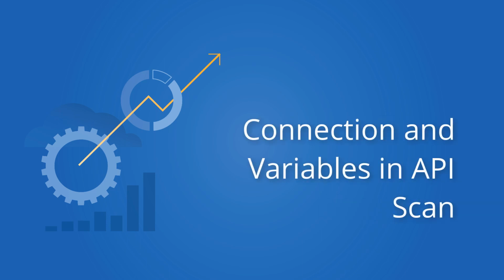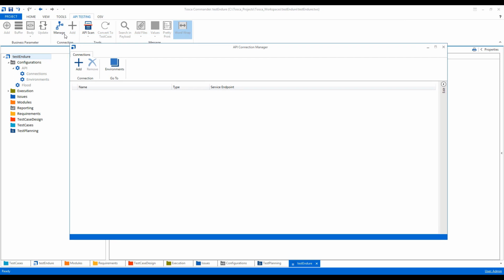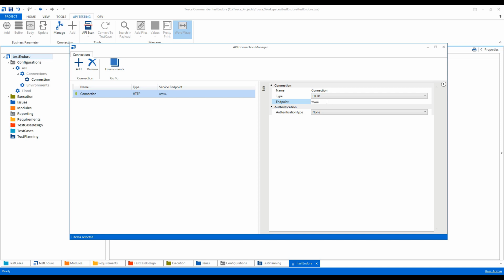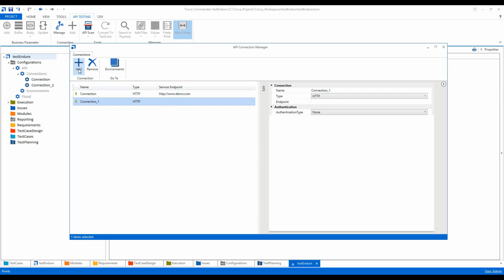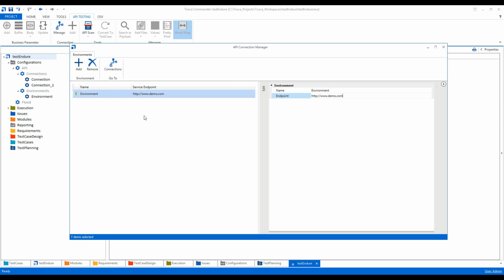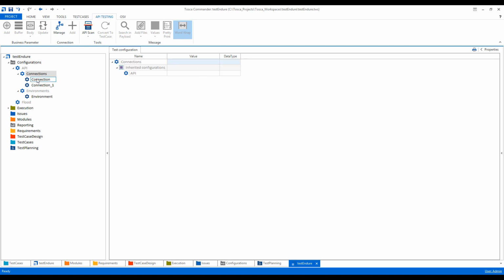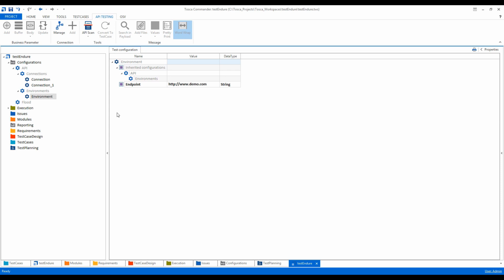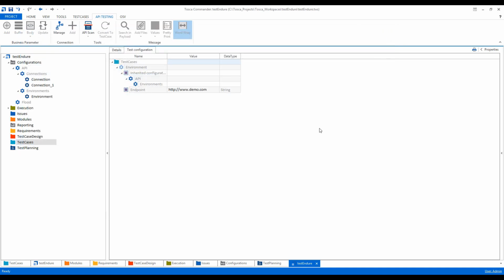How To: Manage Connections and Environments in API Scan